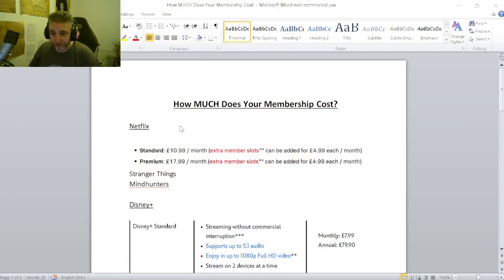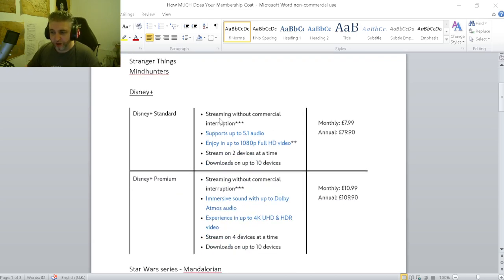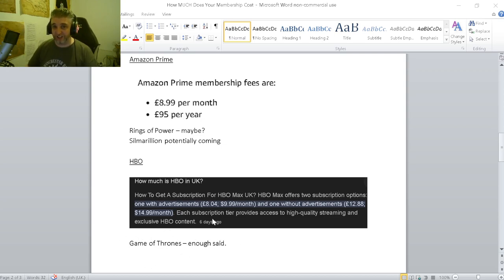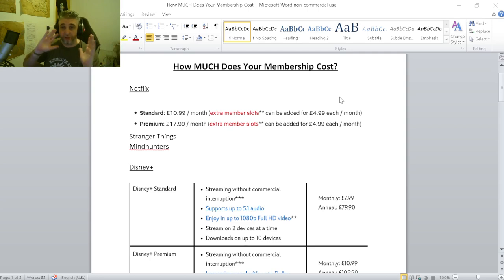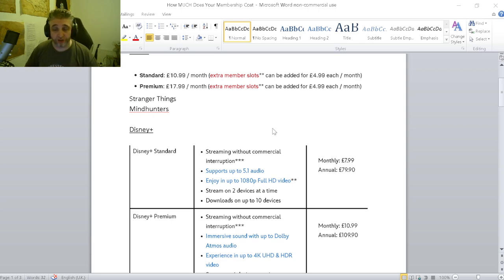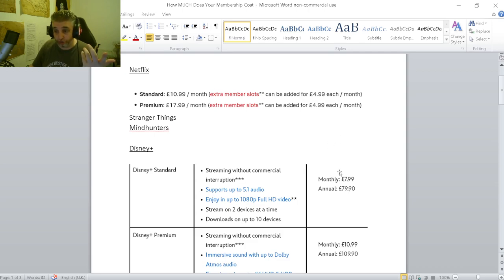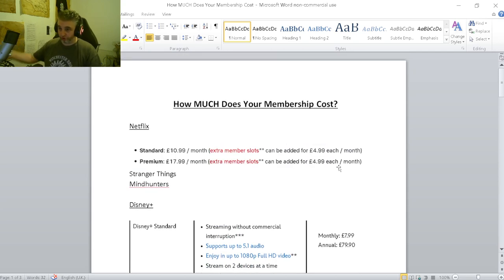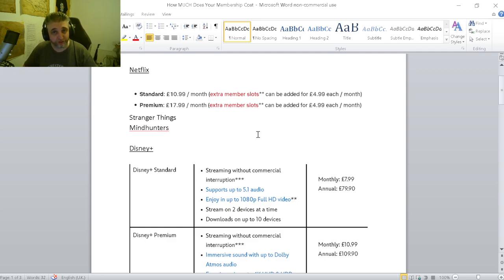How MUCH is Your Membership?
Become a Spook Join the Members support me directly & get the Benefits that come with it

I stream a few days every week so I can game with my community, I will be streaming a variety of games and more games will be added in the future. My content Schedule is on my Discord Channel.

All my other Social Links are on my Channel Main Page in the About section.

Please Ignore or flag spam, negative, or hateful comments. We're here to have a good time. Thanks everyone, enjoy and have a great day.